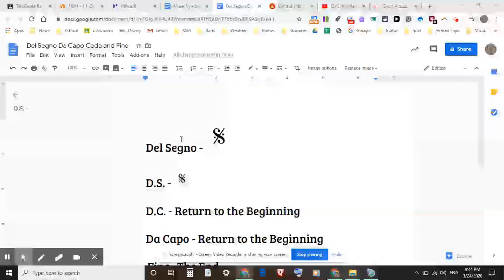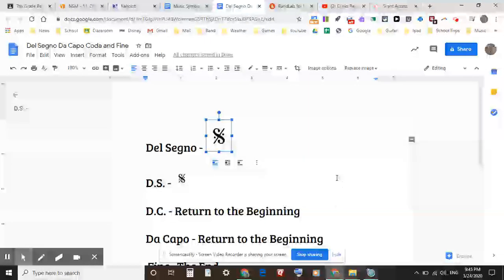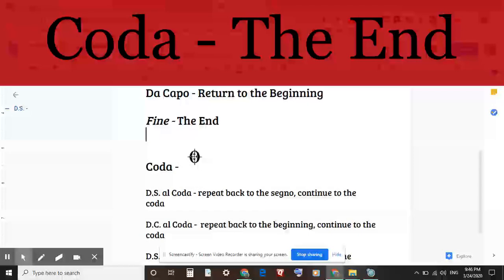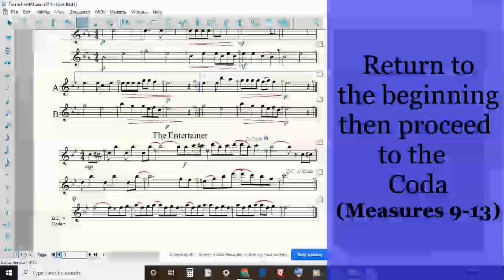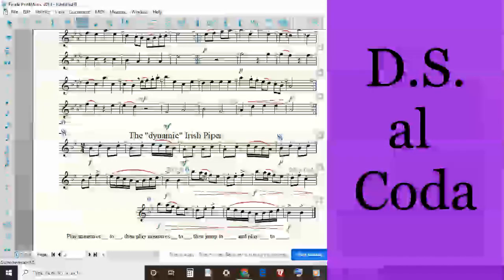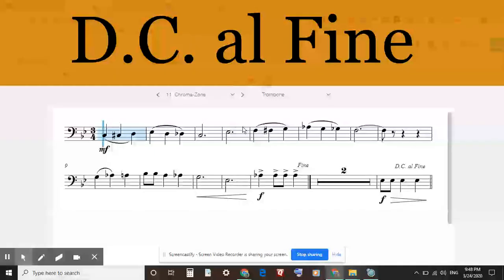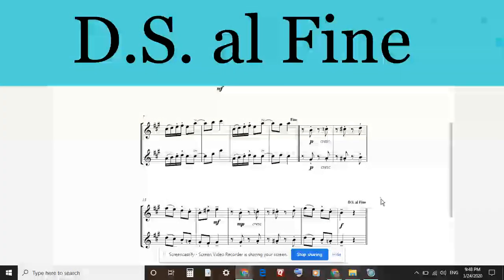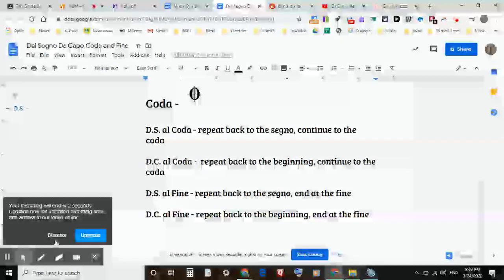Repeat Signs Review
This video is a review of the following repeat signs in music
D.S. al Coda
D.C. al Coda
D.S. al Fine
D.C. al Coda